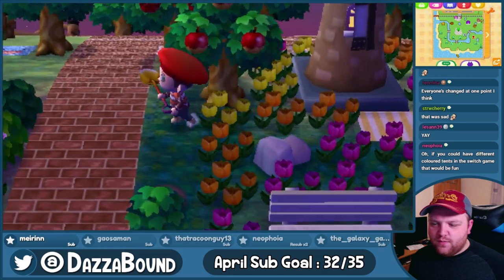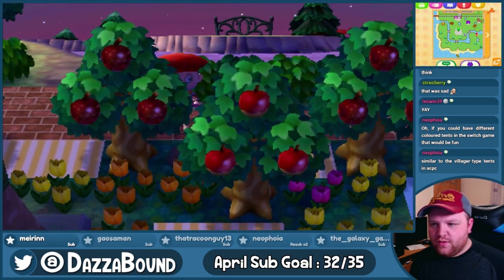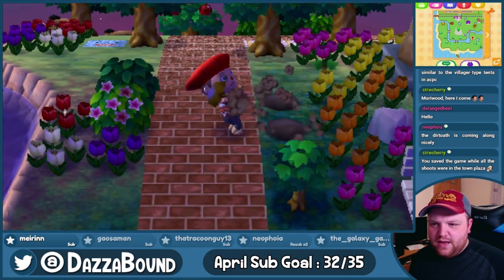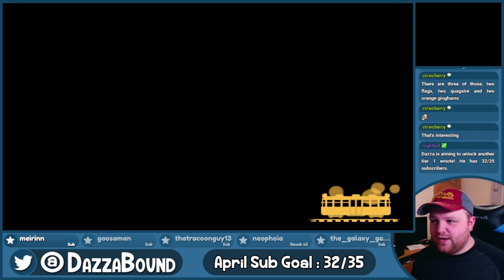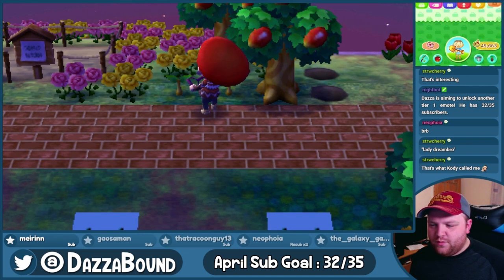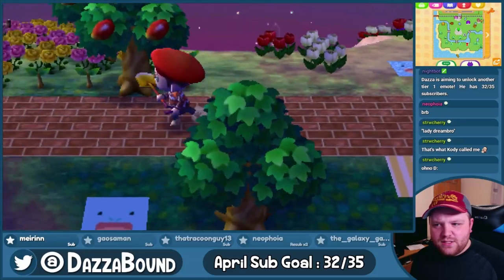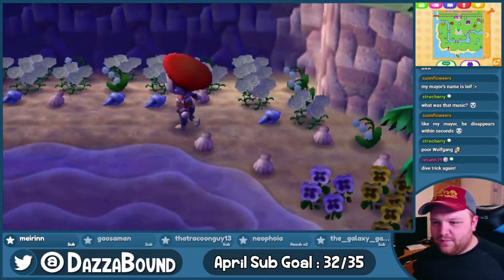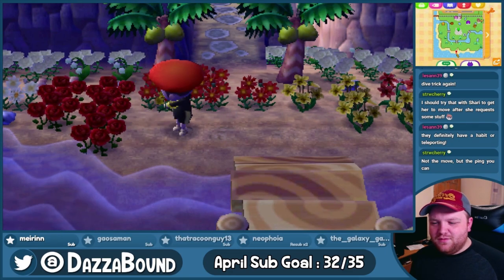Animal Crossing New Leaf :: Fixing Up Moriwood - # 92 - Flower Basket!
We take the hibiscus shoots from the basket and finally find somewhere to plant them!

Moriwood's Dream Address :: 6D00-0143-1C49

In preparation for Animal Crossing New Horizons coming to the Nintendo Switch this year, I'm heading back to Moriwood to completely remodel my town and live streaming the process with you guys!

This video is part 11/12 taken from a live stream on 27th April, 2019.

👕 T-Shirts & Merch! -